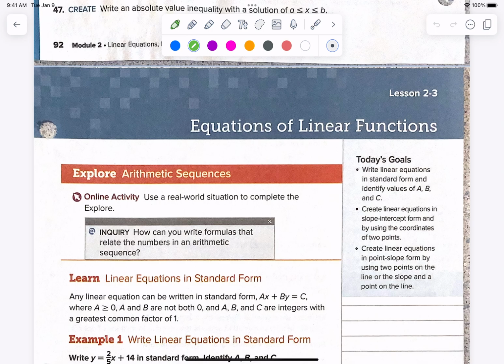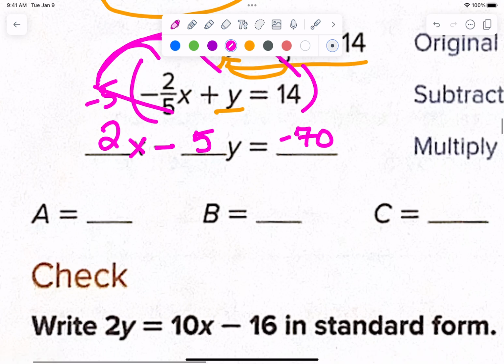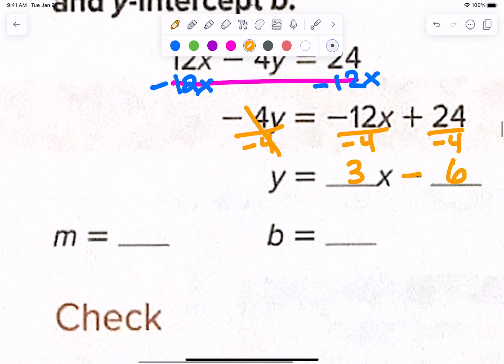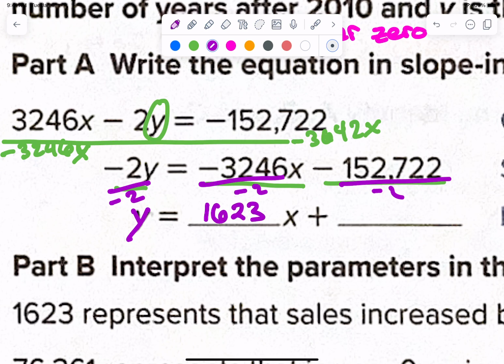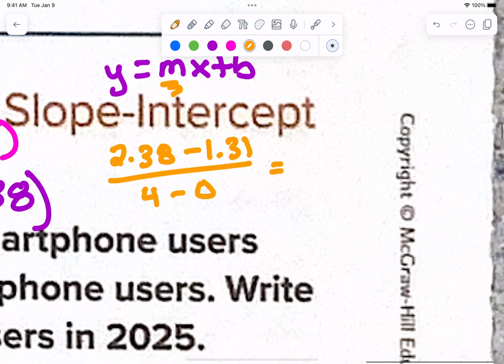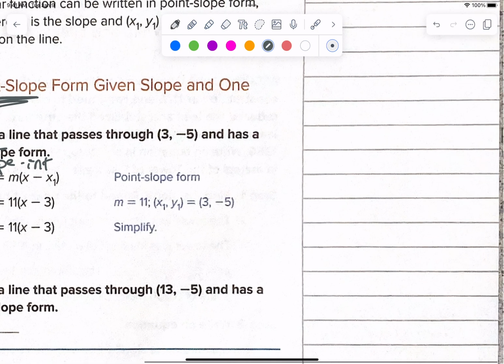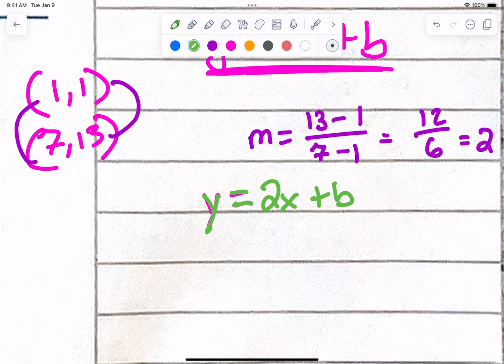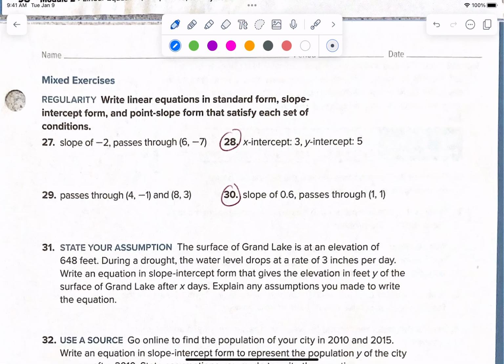Alg II 2 3